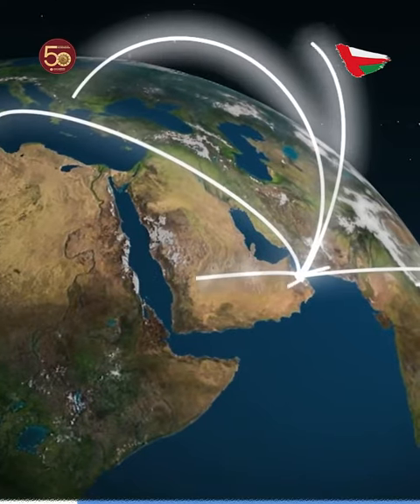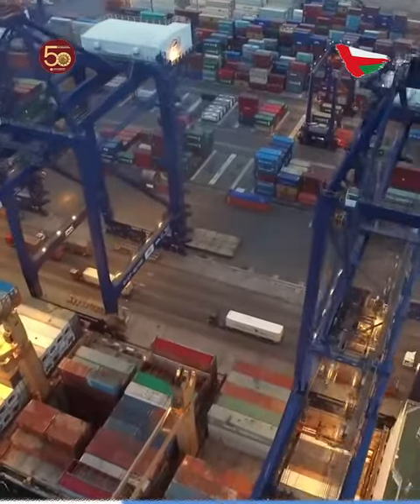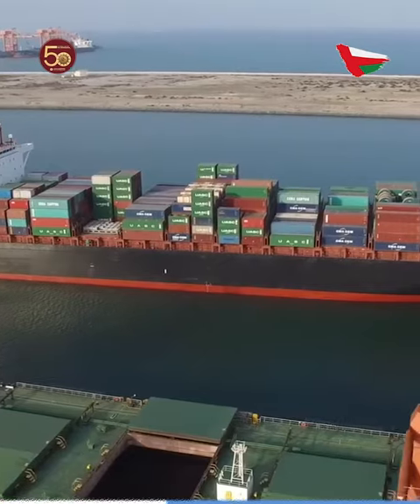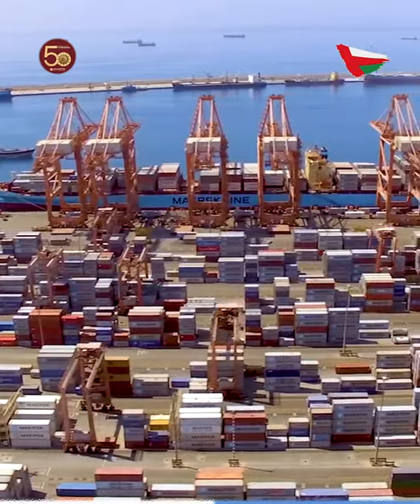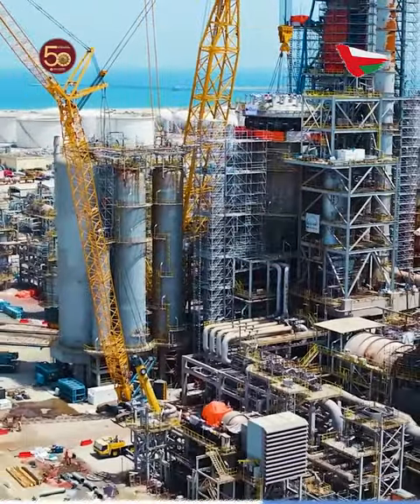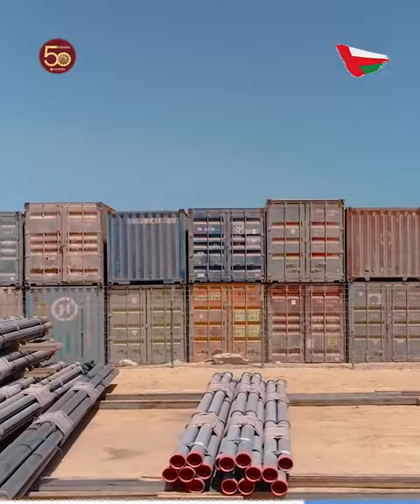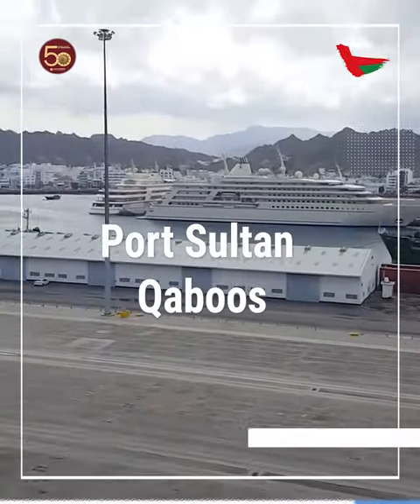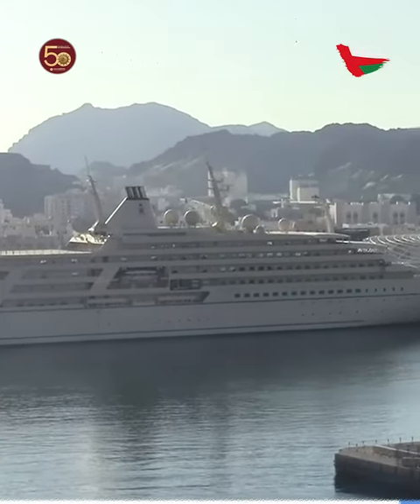Ports of Oman: 50th National Day special video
Since the Blessed Renaissance, the Sultanate has sought to build modern industrial ports and harbors that play a significant role in economic development.

The commercial ports of Salalah, Sohar and Duqm are among the best in the world and strategically located within two weeks sail from all major global ports, and benefitting from easy access to the growing Middle East, Indian and East-African markets. With brand new facilities like warehouses and offices integrated with the world’s finest road networks, the focus is on developing shipping lines.